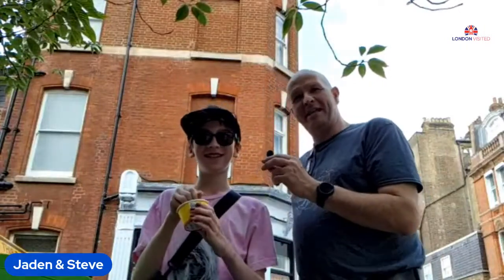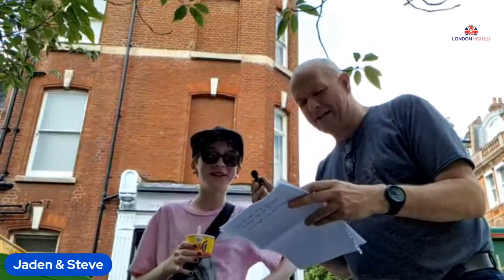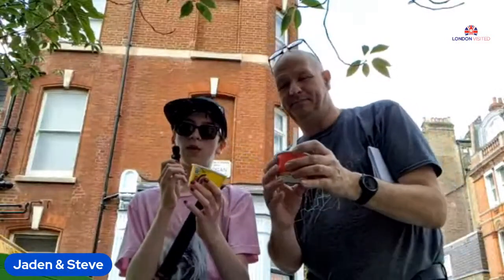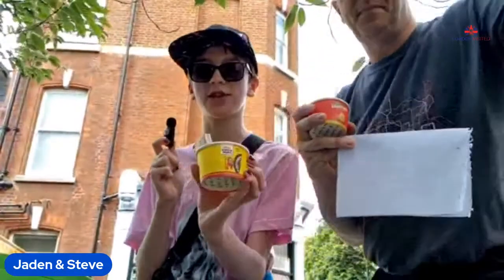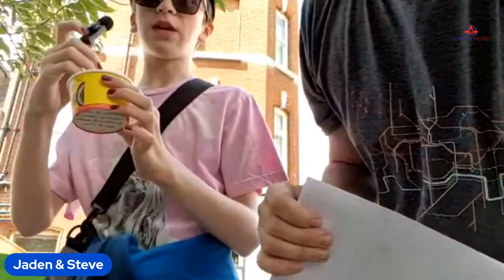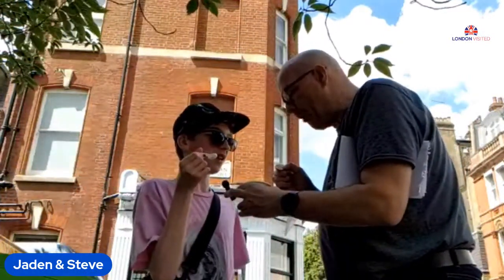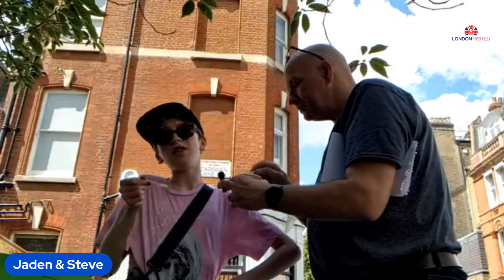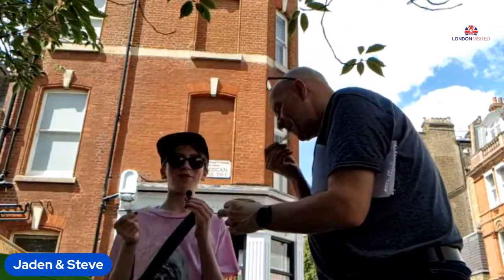Belgravia's Hidden Gem: Anya Hindmarch's Unique Ice Cream Creations 🍨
Join us as we live taste some of the flavours available at this pop up ice cream shop until the end of August 2023